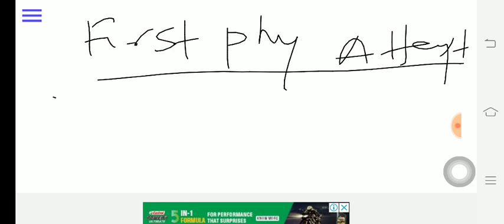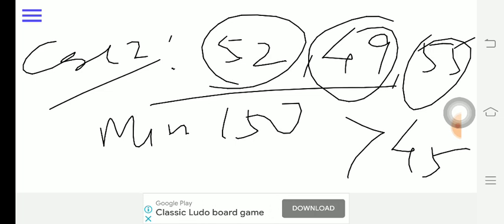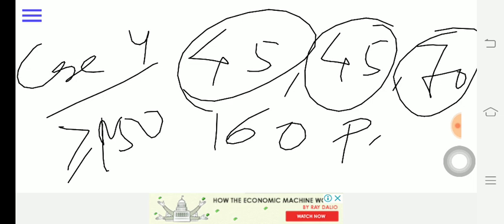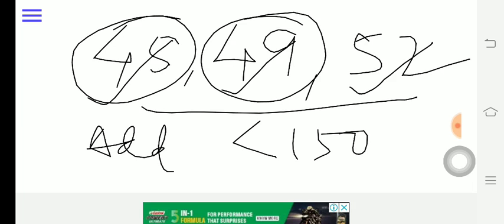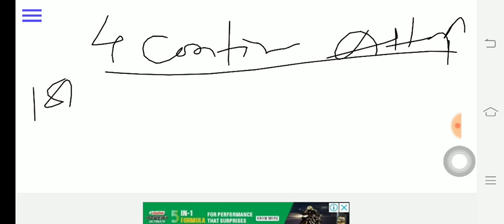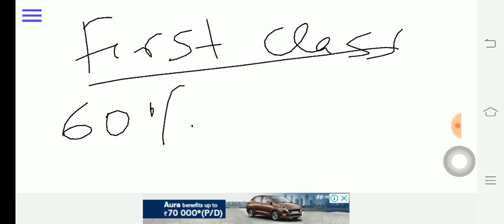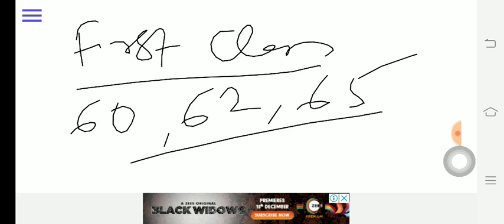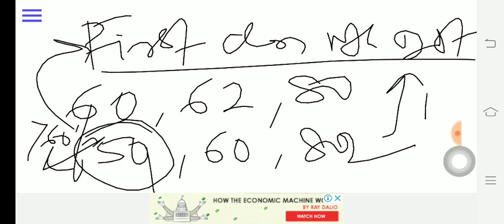JAIIB Passed or not-- All Doubts clarified